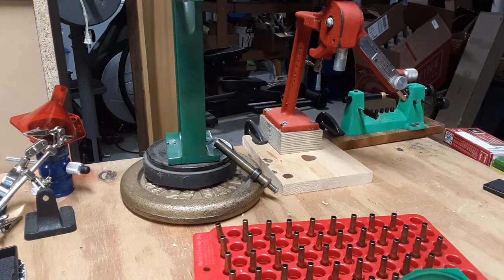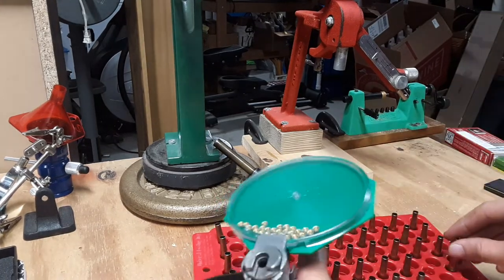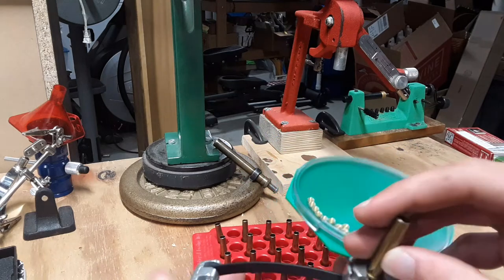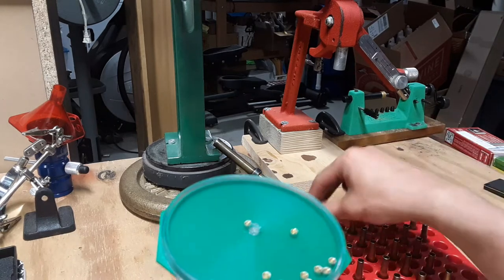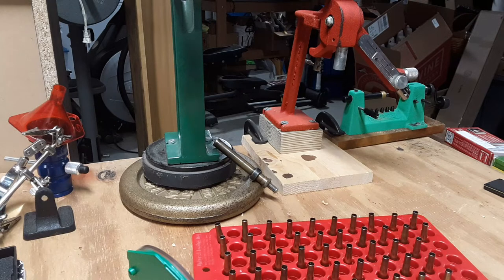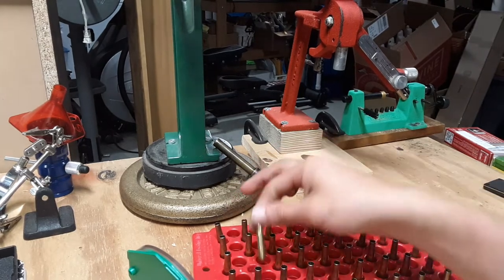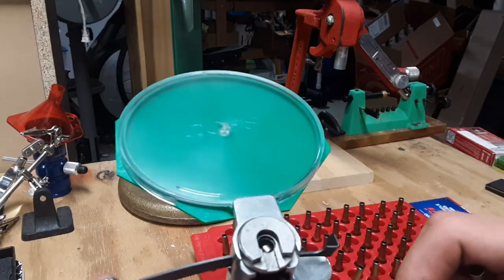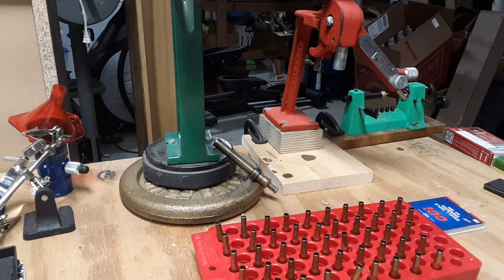.22 Hornet reloading episode 4- priming the cases